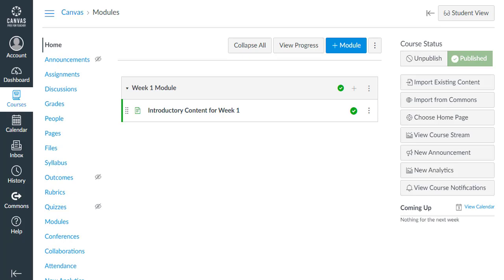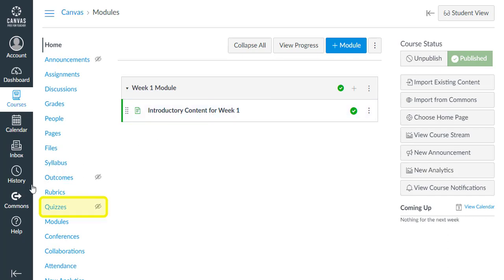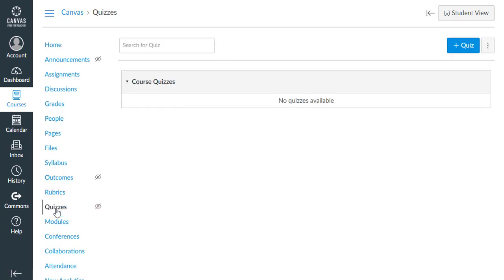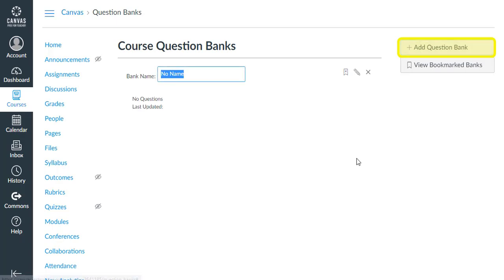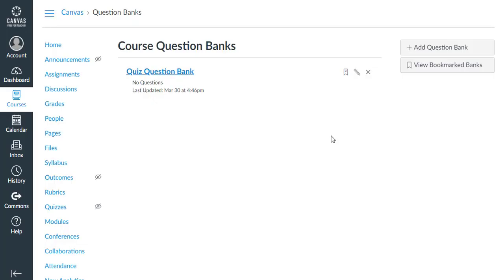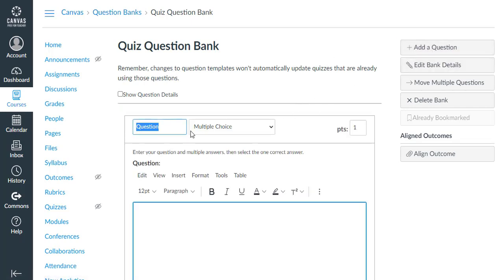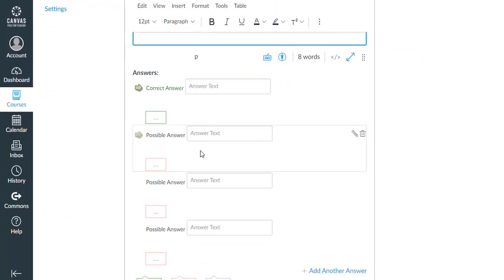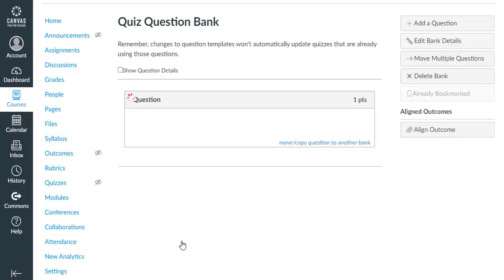Canvas_Question_Bank_Setup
Brief tutorial demonstrating how to create a Question Bank in Canvas and manually add questions.